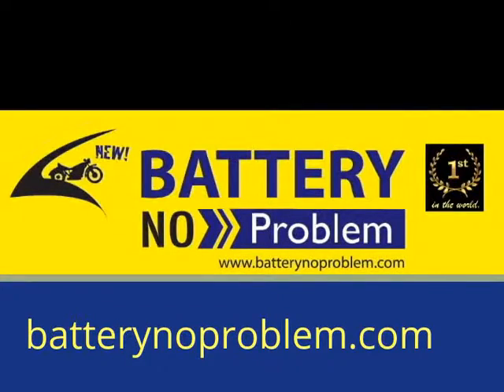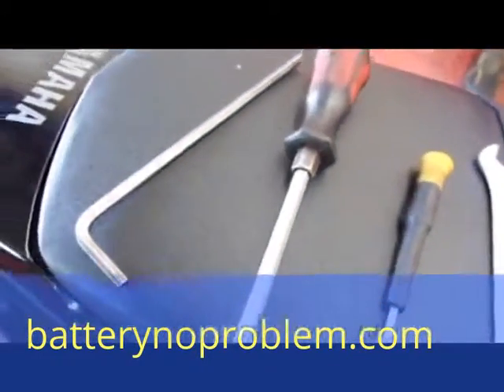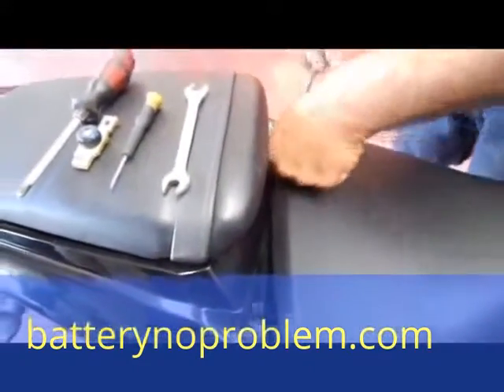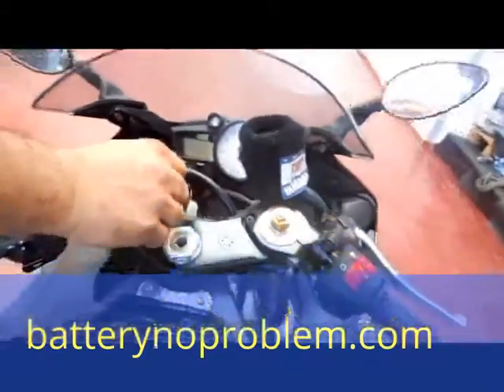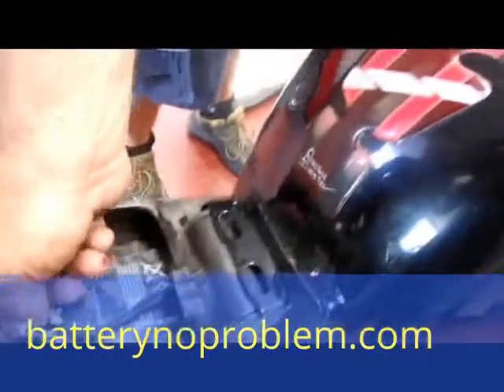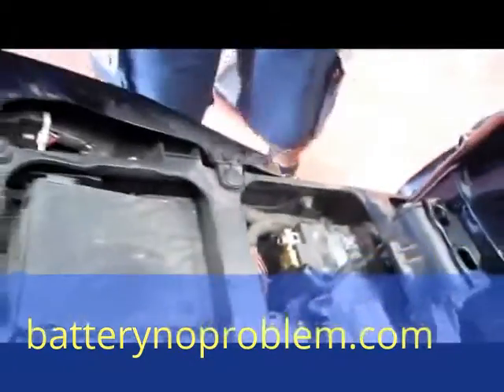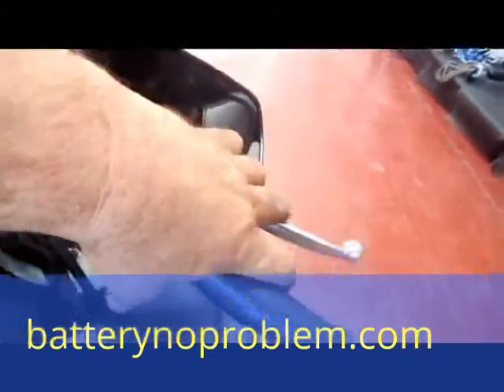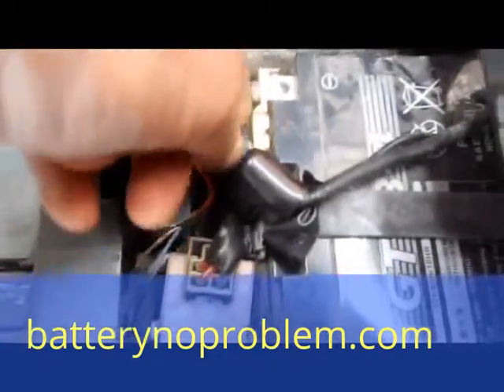オートバイのバッテリーオンライントキオ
ヌエボ！ これ以上の放電 すぐにバッテリーをオフにします 盗難防止で 9USD